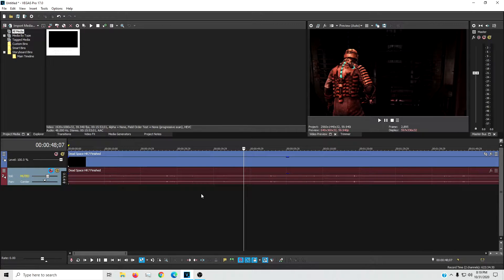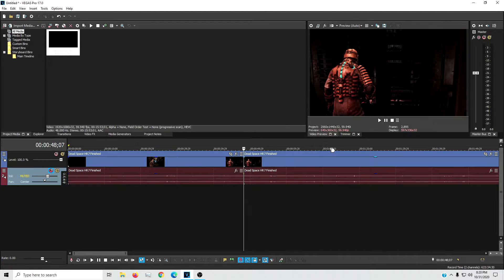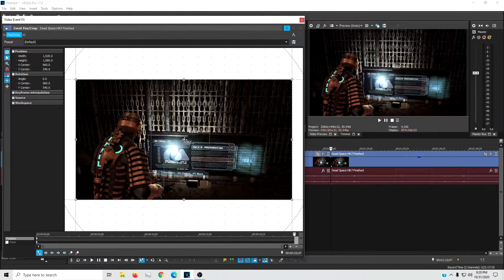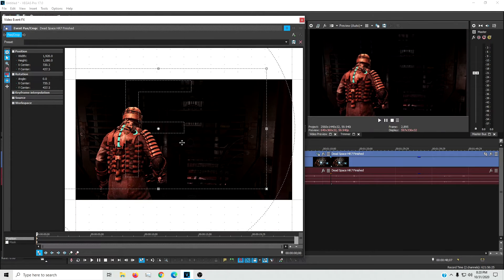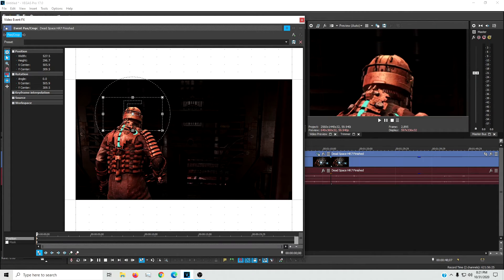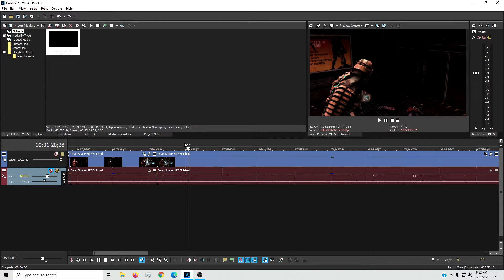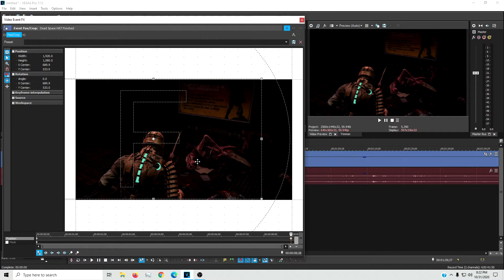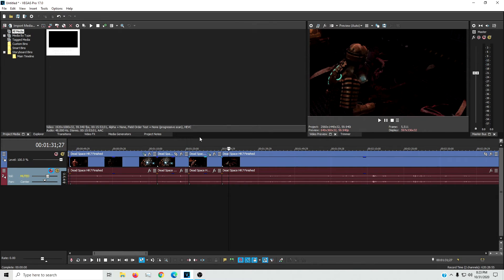How To Zoom In Sony VEGAS Pro 17 | Tutorials For Beginners, By A Beginner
Welcome to another episode in my tutorial series: For Beginners, By A Beginner! Today we're back in Sony VEGAS Pro 17 and I'm gonna show you how to zoom in and out for some of the simplest, yet most effective edits you can do.

In this series, I'll be covering a variety of things I've learned in my short time as a content creator. The goal is relevant information delivered quickly and concisely, with no fluff, filler, bad audio, thick accents or any of the other things that, if you're like me, make you skip over other tutorial videos.

If you find this video, or others in the series helpful, leave a Like, consider Subscribing for more, and maybe check out some of my gaming videos if you want a giggle or two!